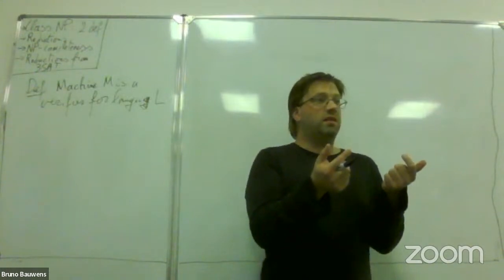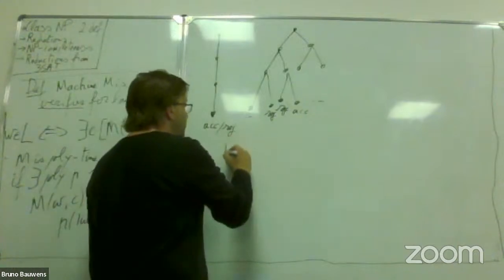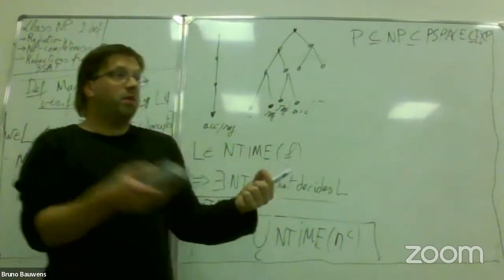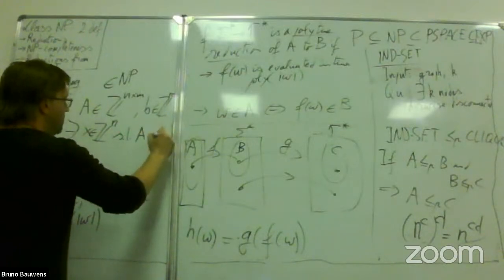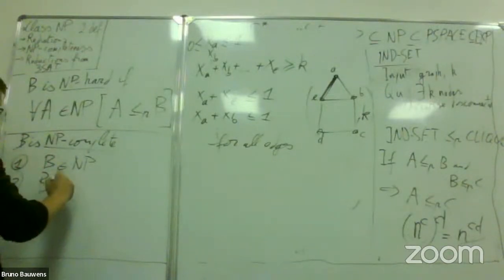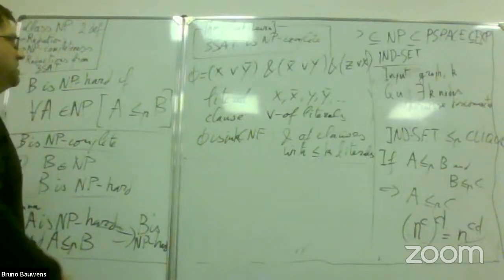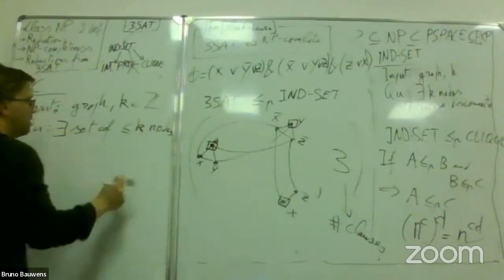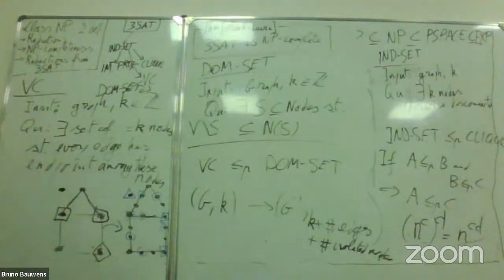HSE, theory of computation, lect 3: class NP, reductions (from 3SAT), NP-competeness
The reduction in the last 5 minutes (vertex-cover to dominating set) is wrong, for every edge, a 3rd node needs to be inserted forming a triangle. This third node ensures that at least 1 of the 2 other nodes is always in the dominating set. (See also next video.)